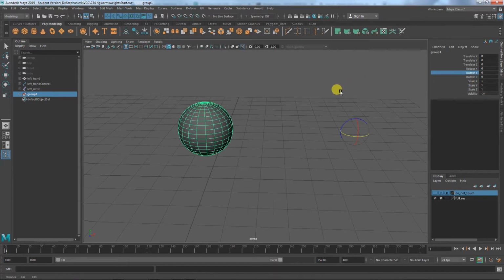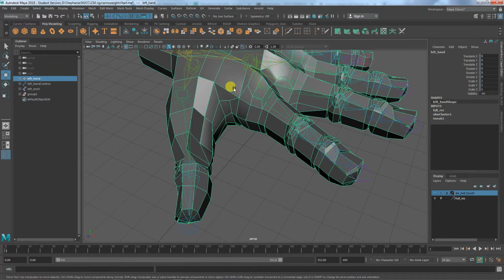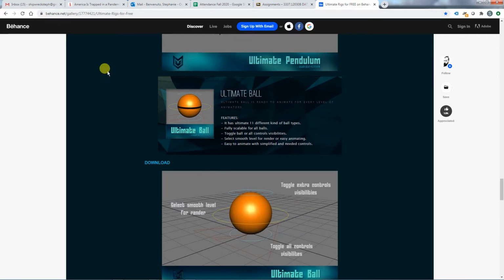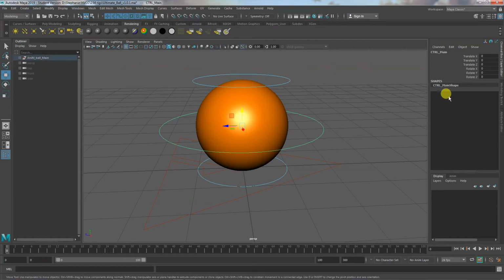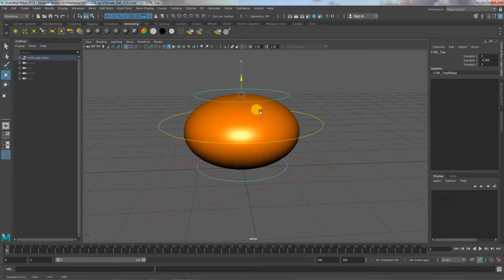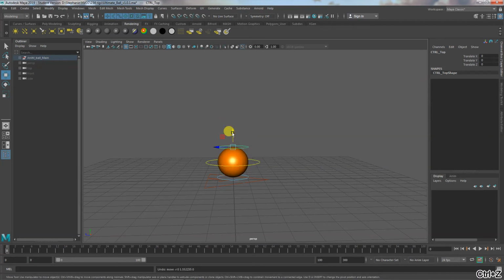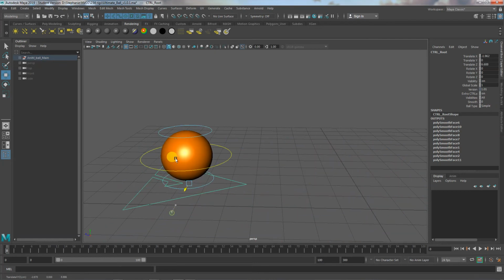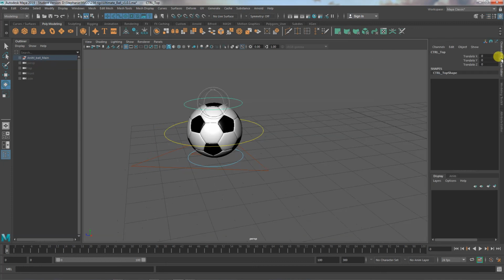Introduction to our first Rig